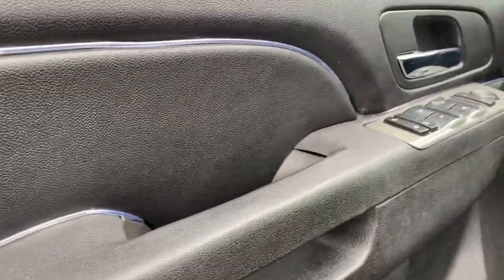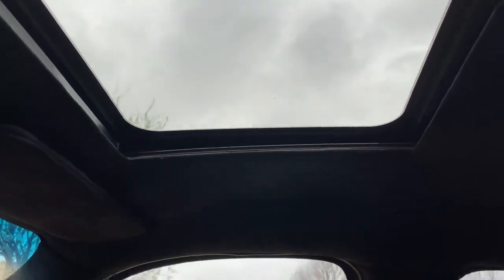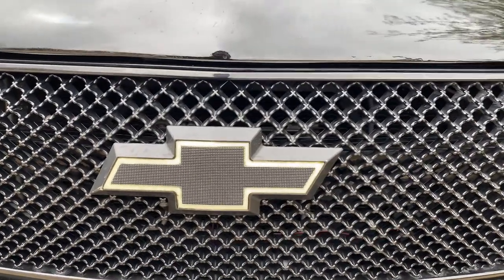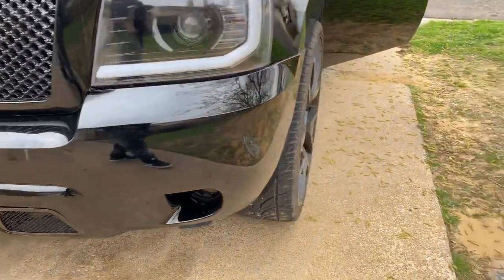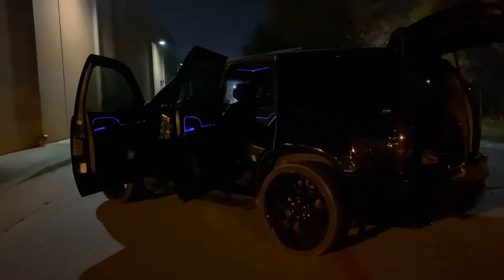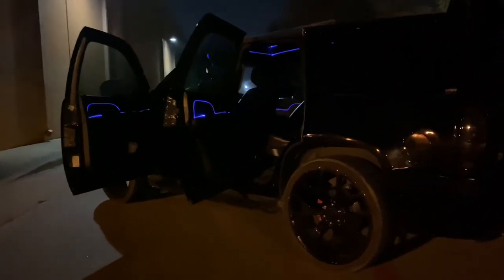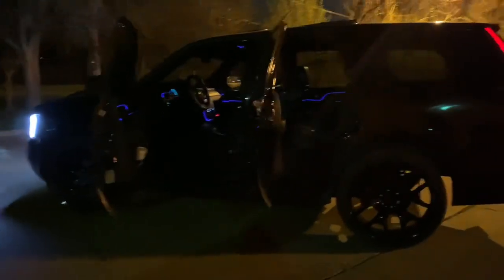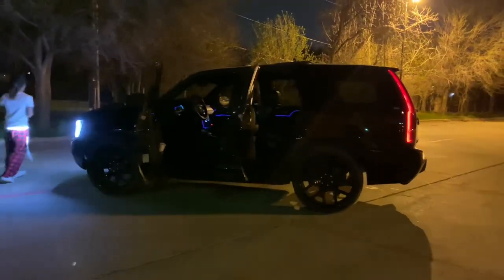Ambient led interior lighting + hood light in the Chevy Tahoe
I’ve added the Mercedes ambient style lights to my Chevy Tahoe +a hood light looks great